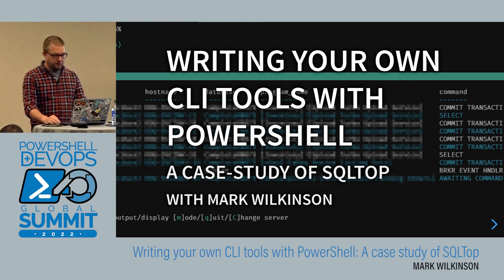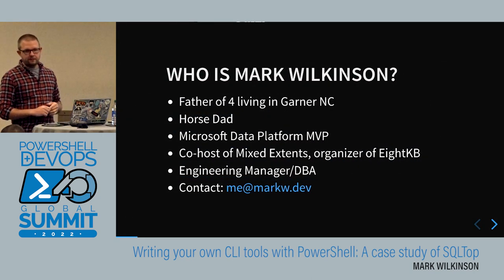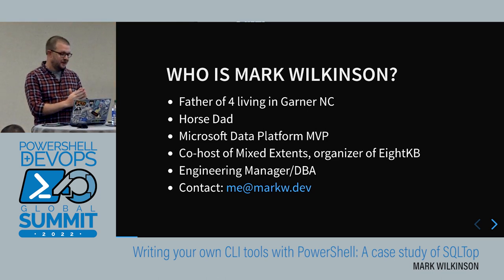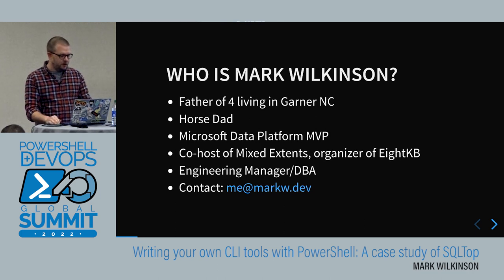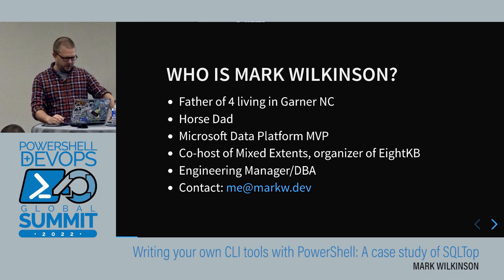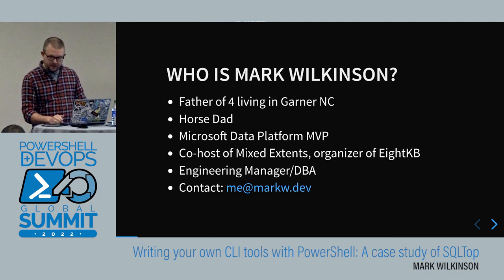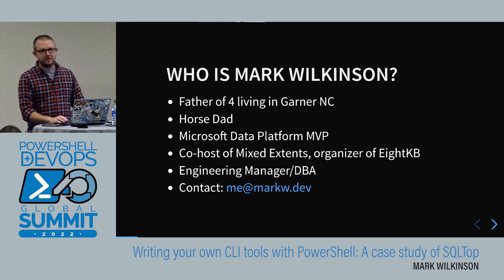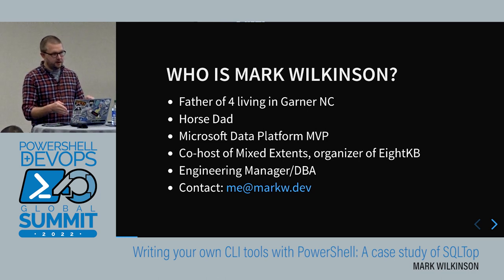Writing your own CLI tools with PowerShell: A case study of SQLTop by Mark Wilkinson